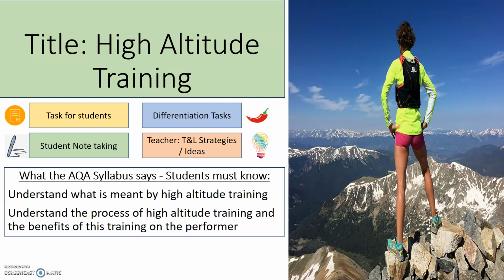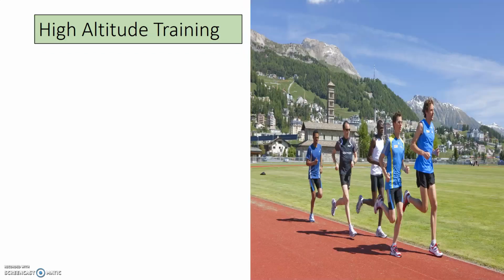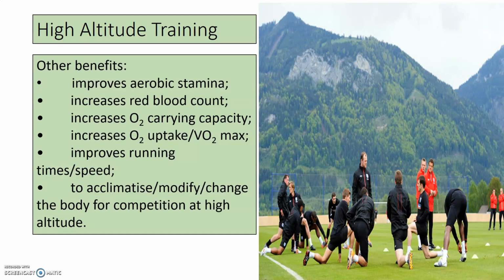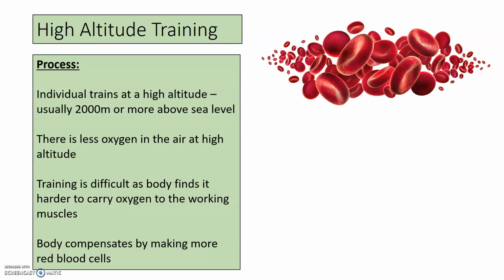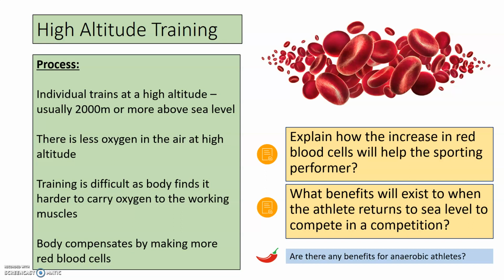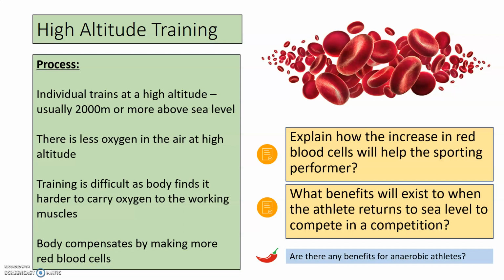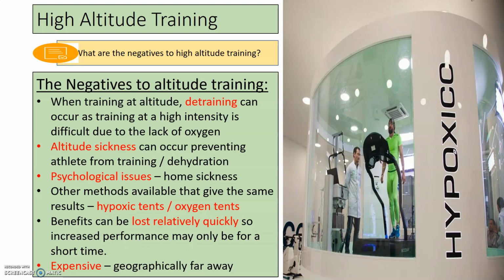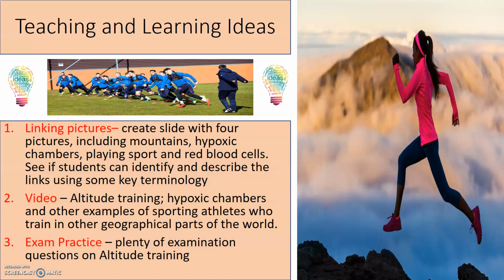High Altitude Training GCSE PE